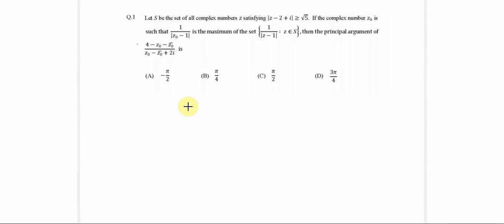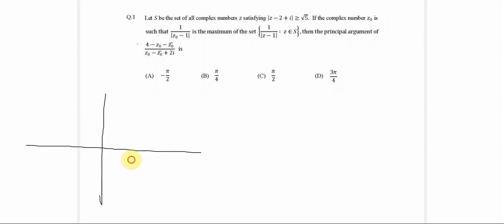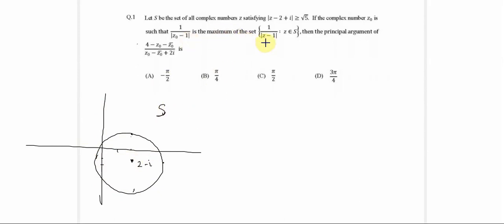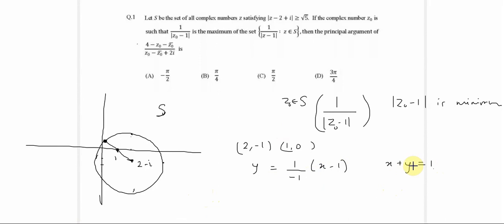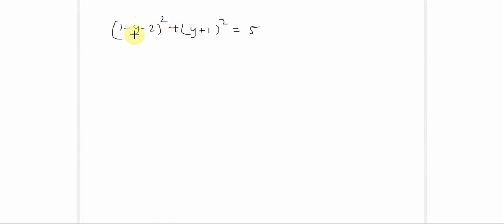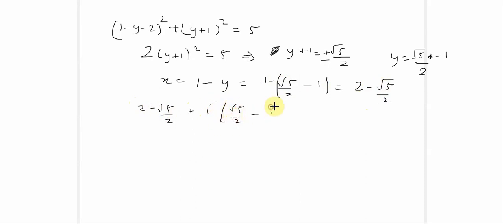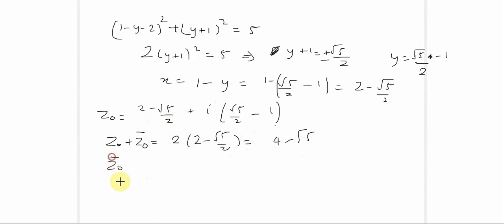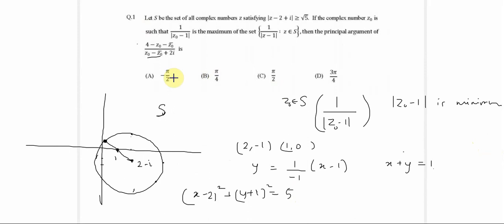Jee Advanced 2019 Mathematics Paper 1 Q1 Solution | Complex Numbers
Here is the solution to a Complex Numbers question which looks very complicated but isn't that hard with the geometric approach.

Jee Advanced Previous Year Paper Solutions
Mathematics
2020 Jee Advanced Preparation